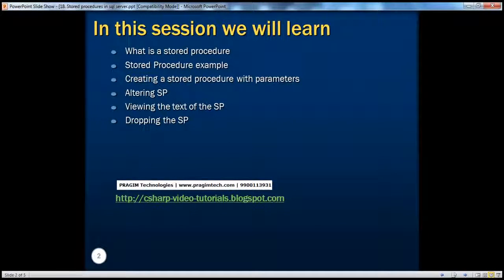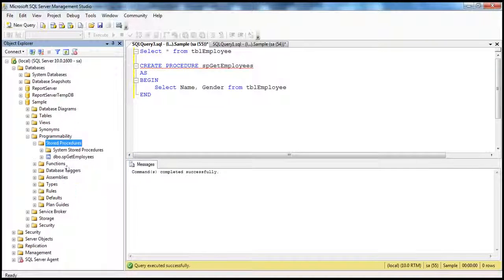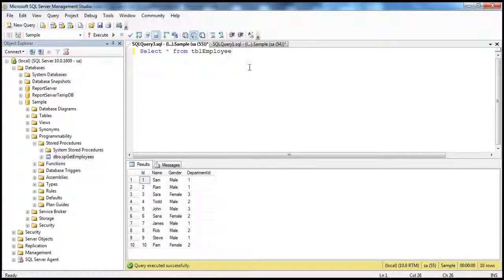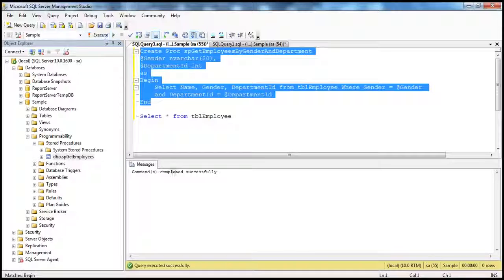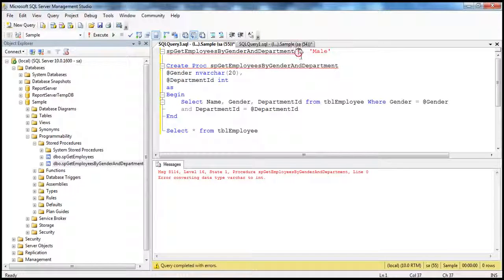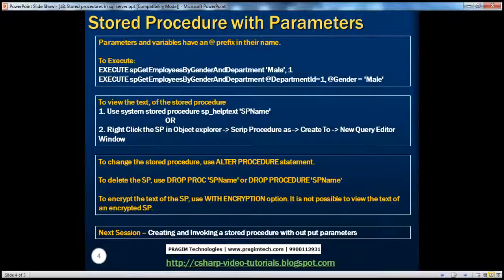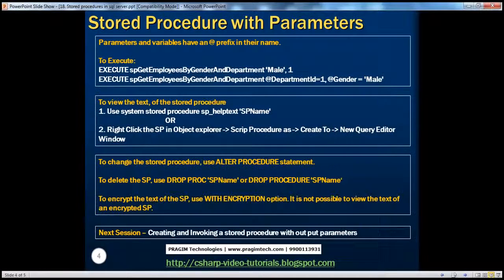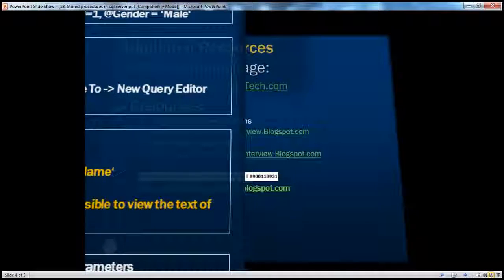Stored procedures in sql server Part 18